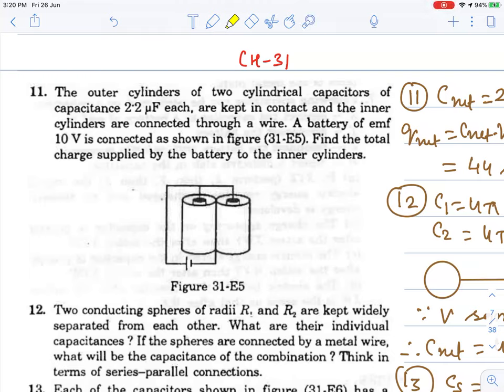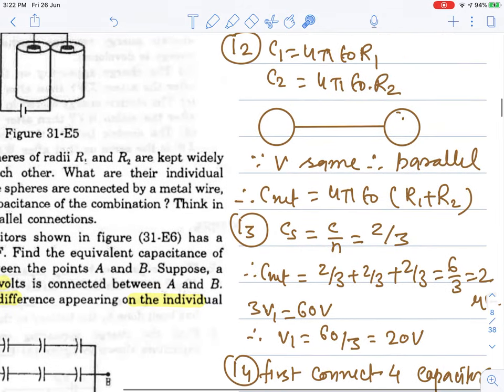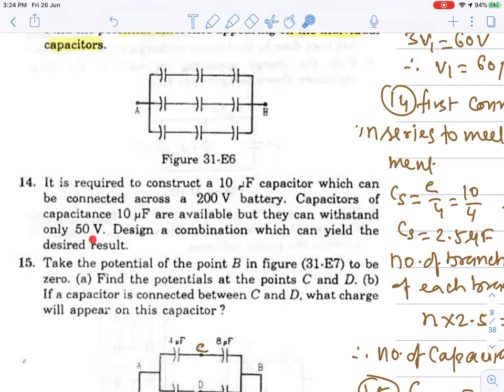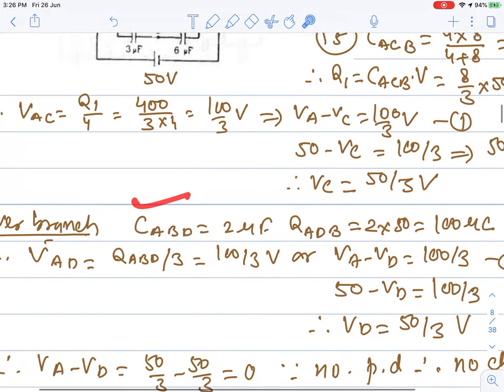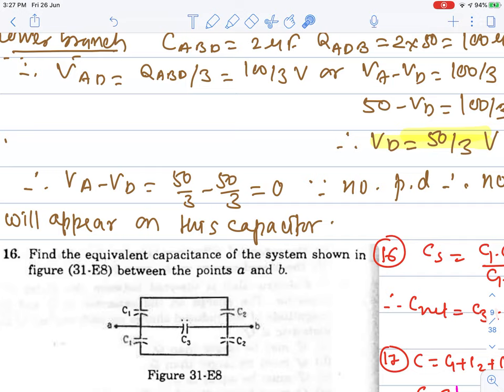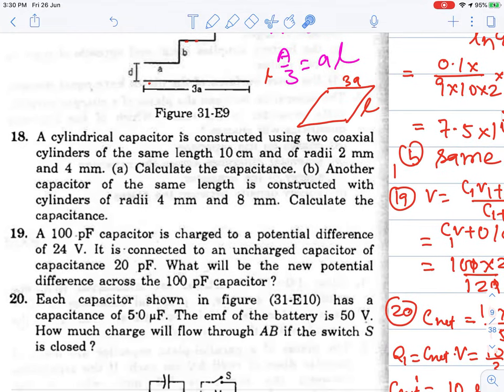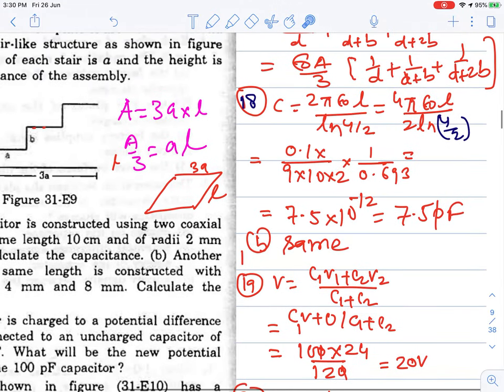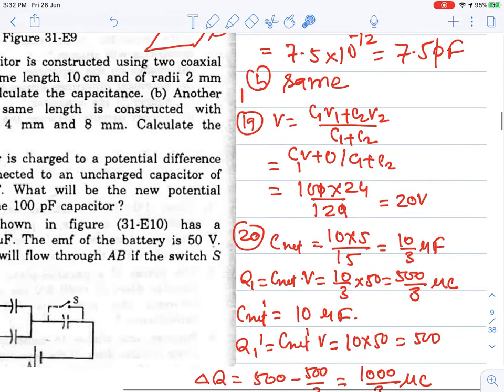L3 HC Verma Solutions | Chapter 31 Capacitors: Exercise Questions 11 to 20 | Chandra Sir Physics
100% results in XII CBSE boards:
Arpit Anwani (BITS) - 98/100
Krishna Gattani (VNIT) - 95/100
Khushi Mundada (GMC) - 97.88 percentile
Kapil Paliwal (LPU)- 95/100
Nayan Godhwani (RCOEM)- 95/100
Nishant Ganvir (IIT Bombay)

Chandra Sir is a renowned CBSE 12th and 11th Physics faculty in Nagpur. He is known for well-curated study material, notes, and teaching and produces the best results year on year. Come for a free demo and feel the difference.

Below Orange City Hospital, West High Court Road,
Khamla Square, Nagpur, Maharashtra 440022

📝 Class 11

📝 Class 12